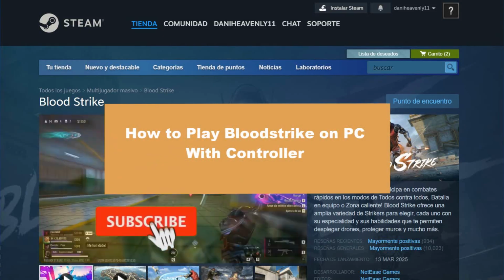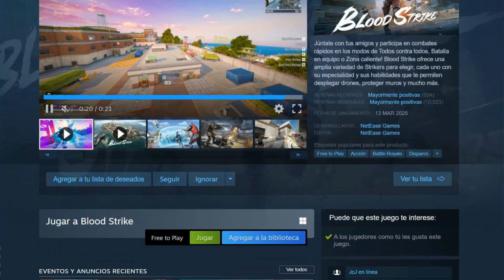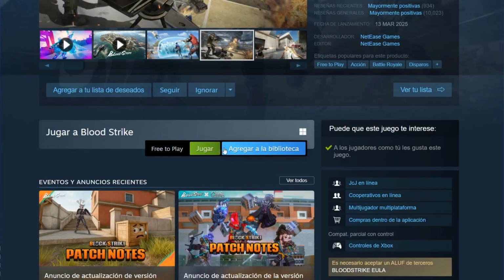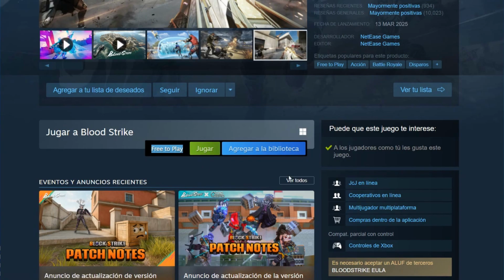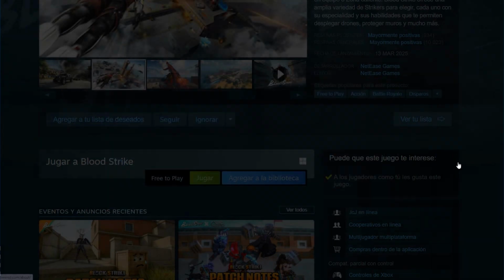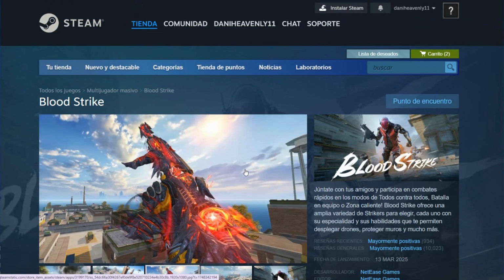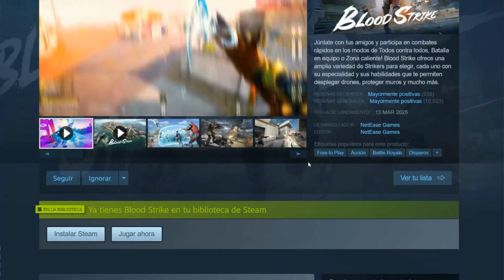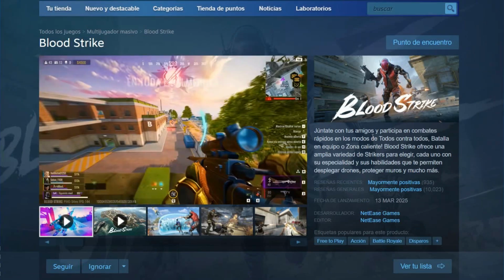How to Play Bloodstrike on PC With Controller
In this video, I'll show you how to Guide to become a good controller player in bloodstrike. The method is very simple and clearly described in the video. Follow all of the steps & How To Play Controller On Bloodstrike.